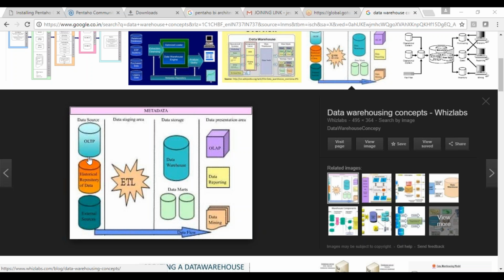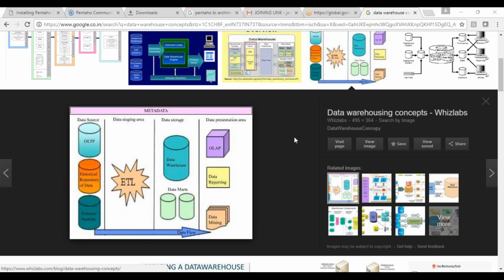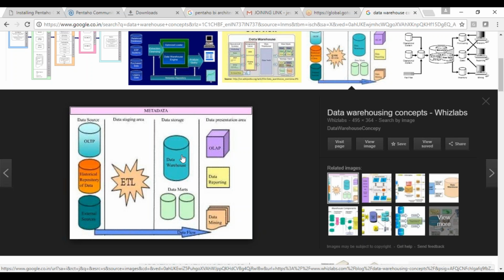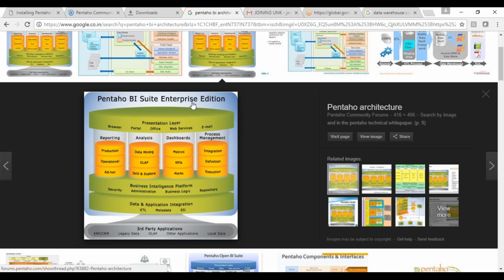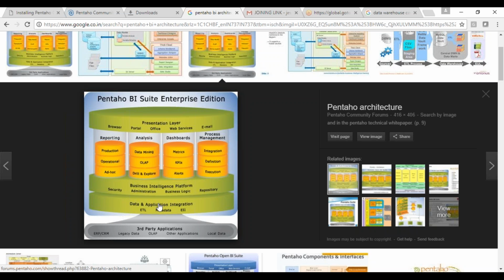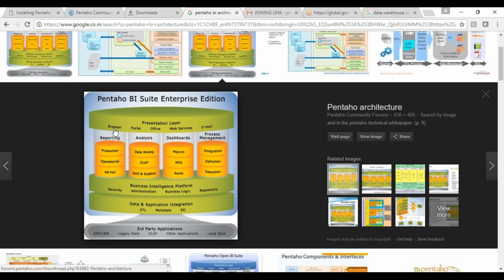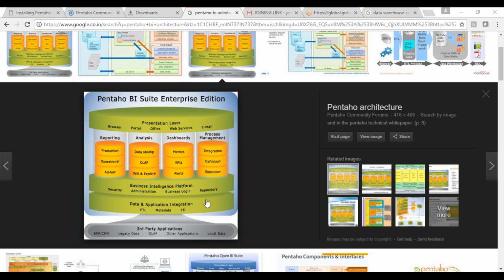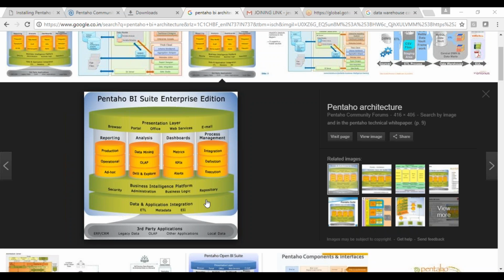Pentaho Online Training | ETL Tool - Overview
Are you interested in ETL? or Any tool which is rare and have the highest pay in market? Then Pentaho is the best for you to start your career. In this video you will learn what is Pentaho and how it is dealt in real time scenarios.

This video belongs to Entirety Technologies which was recorded during one of the session held about Overview of Pentaho (an ETL Tool)

Are you interested to take Pentaho Online Training? Do you want to enroll in EST evening batch? Then contact Entirety Technologies for more details.

Entirety Technologies
Entire IT Training